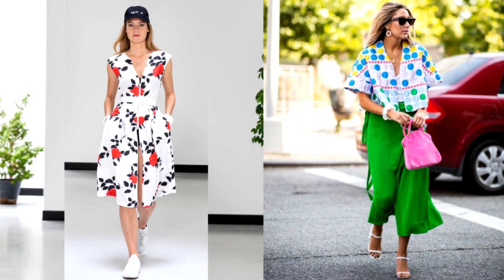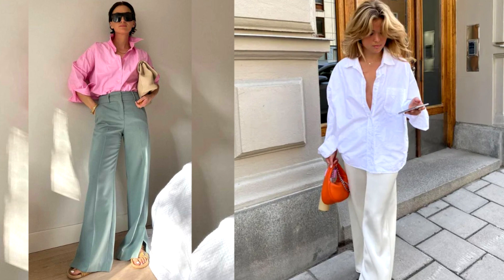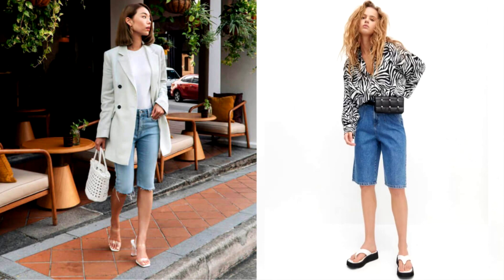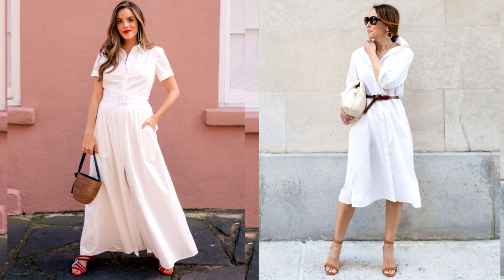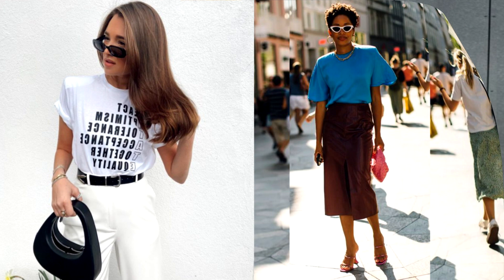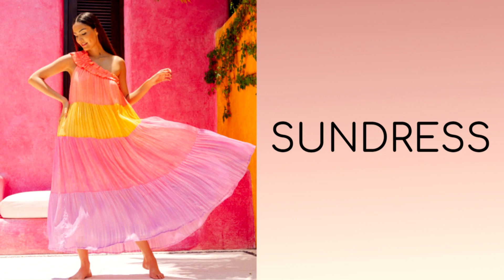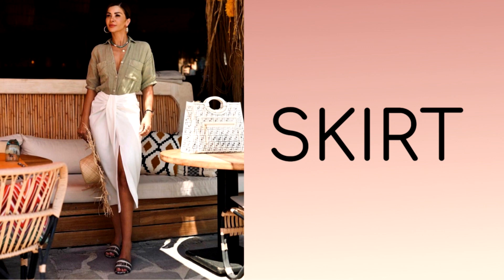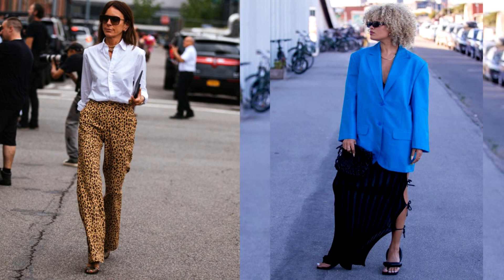STYLISH SUMMER LOOK | SIMPLE, FASHIONABLE, MODERN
Welcome to the Fashion Dragonfly channel.
In the summer we are always looking for inspiration for fresh outfits.
We all, first of all, want summer sets to be not only relevant, but also make us feel great when we put them on.
  In summer, we have the opportunity to choose comfortable, light sets that emphasize femininity and stylish taste.
Today we are going to tell you about some of the best summer outfit ideas that will make dressing up a pleasure.
Happy viewing!

0:00 Вступление
1:53 BERMUDA SHORTS
3:19 Shirtdress
5:19 T-SHIRT
6:55 SUNDRESS
8:15 SKIRT